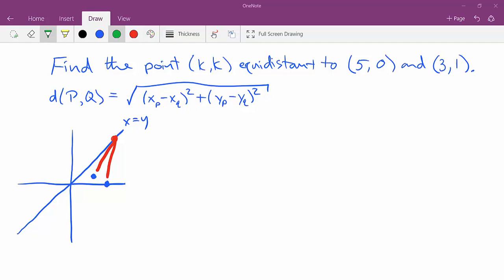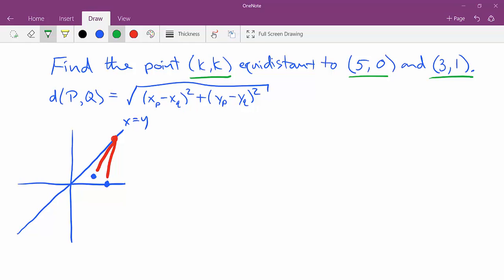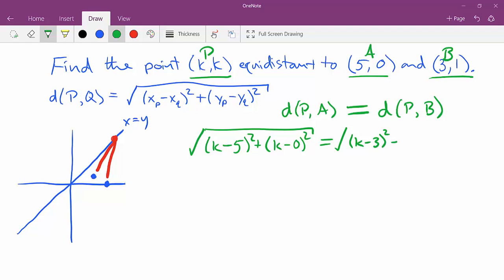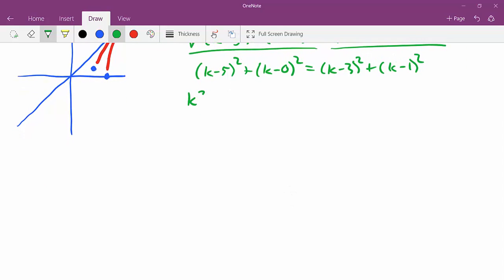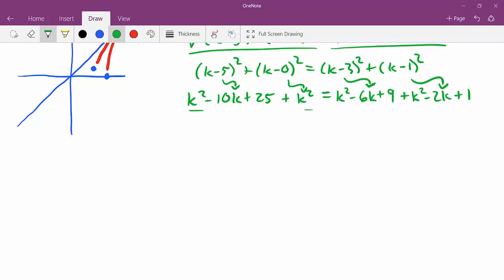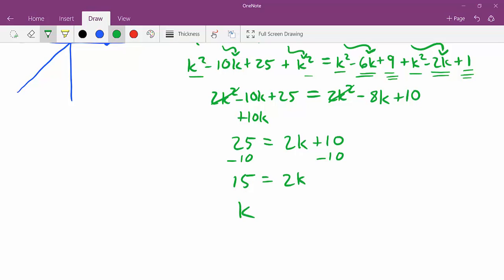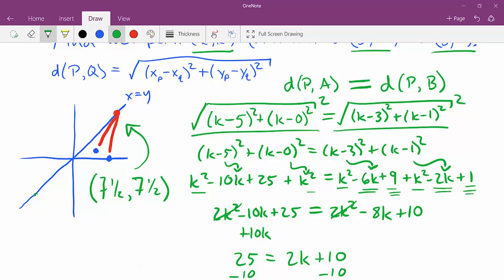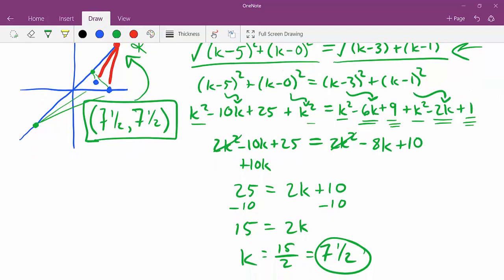EWA HW Review Equidistant problem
Enhanced Web Assign problem:  Find point equidistant from two given points.